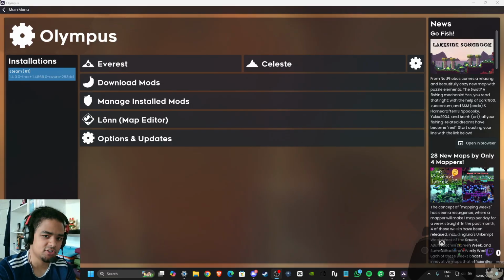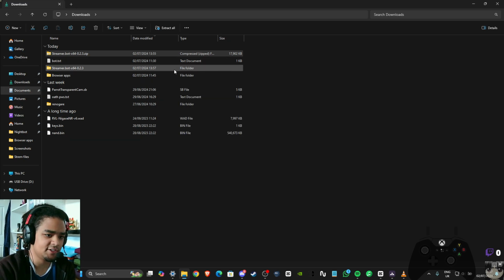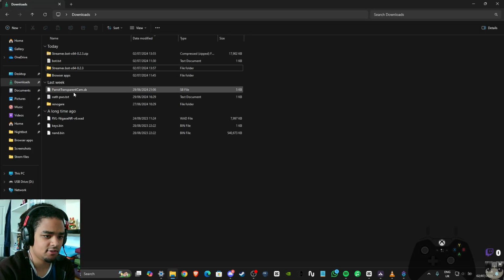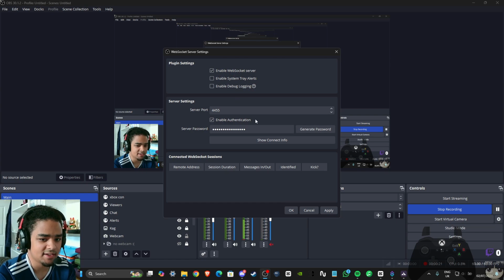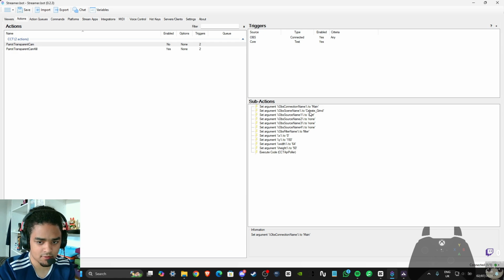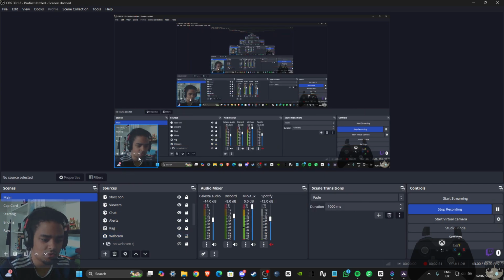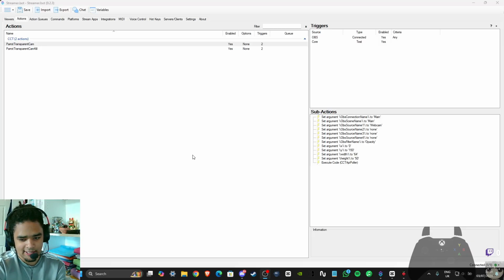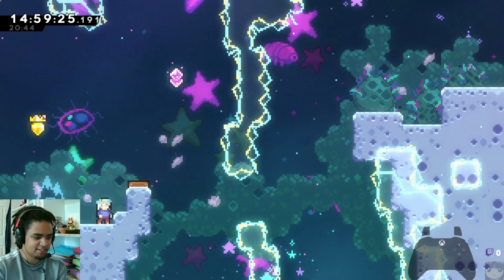Make your webcam TRANSPARENT when interacting with Madeline GUIDE - Celeste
0:00 Intro
0:57 ParrotTransparentCam Tutorial
12:26 Outro

I did say there would be Credits and Links in this description, but they won't be here yet as I have to do verification. Please follow the video for now :)